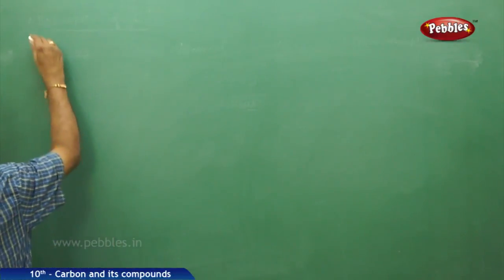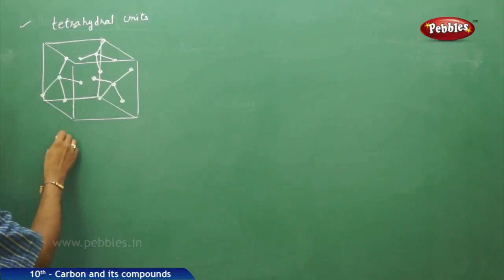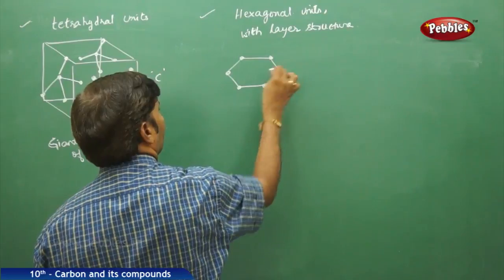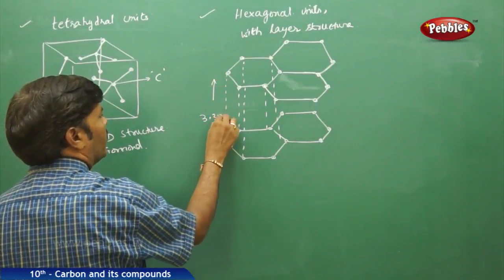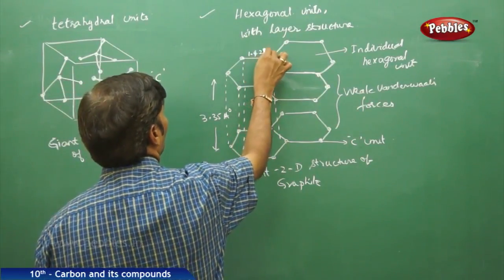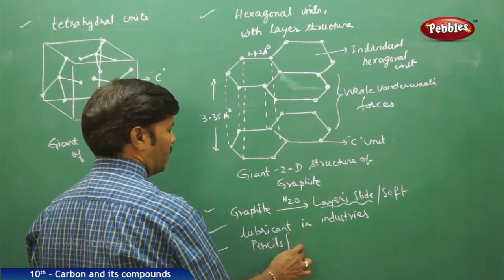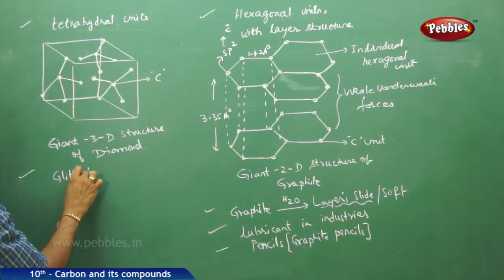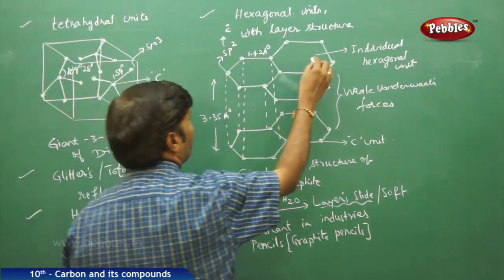Tetrahydral Units : Carbon and its compounds | Chemistry | Science | Class 10 Bobby Gínberg